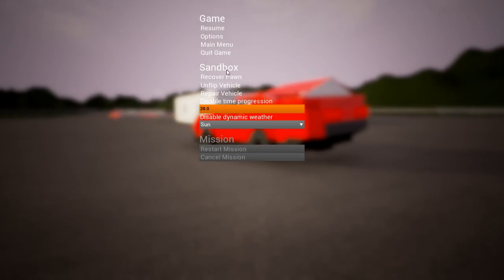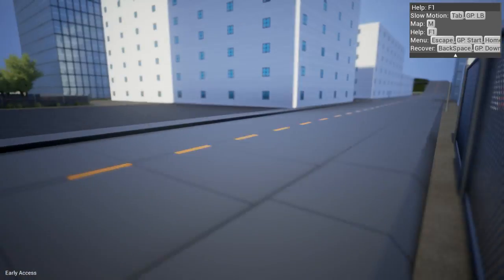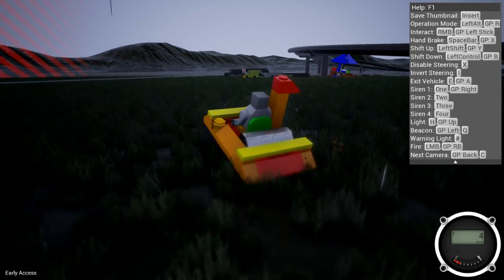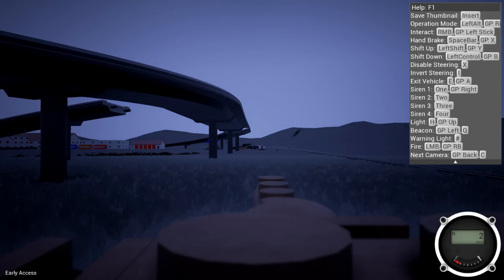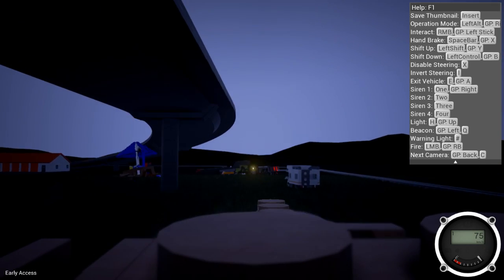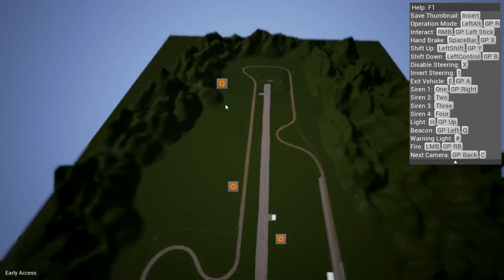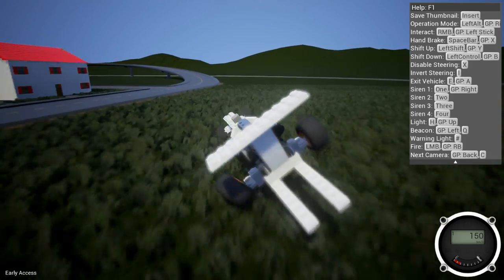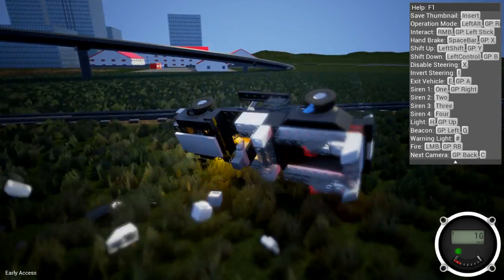Testing The BEST Lego Creations! (Brick Rigs Gameplay)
Brick Rigs allows you to build many kinds of vehicles from a variety of bricks and experience their dynamic driving and destruction physics in a sandbox environment using Legos.